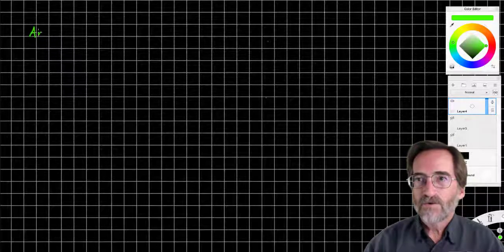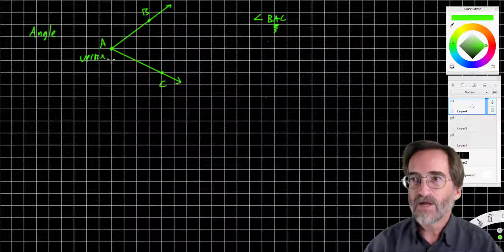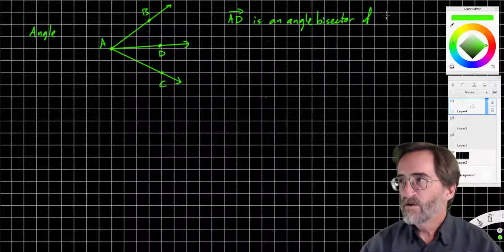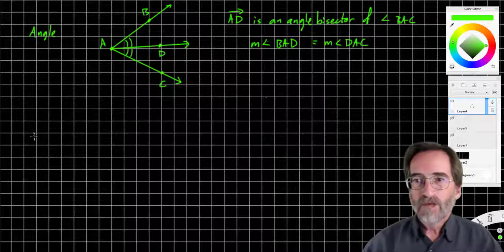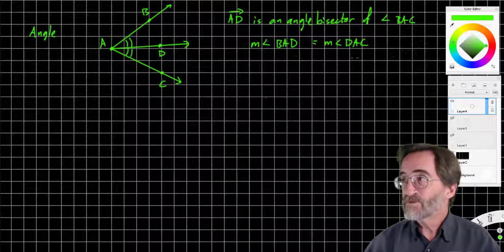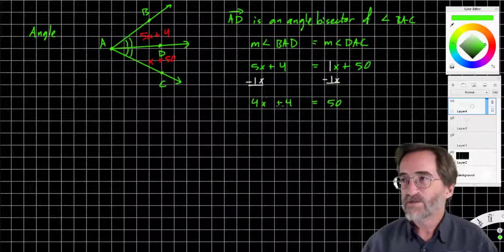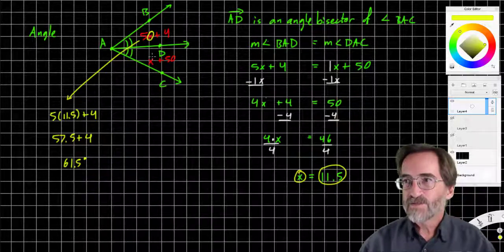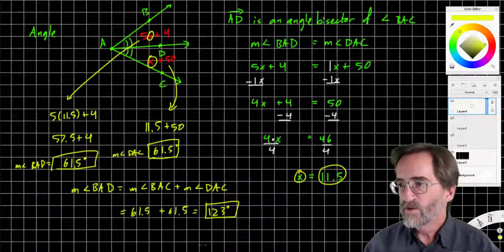Geometry A Unit 2 Lesson 4